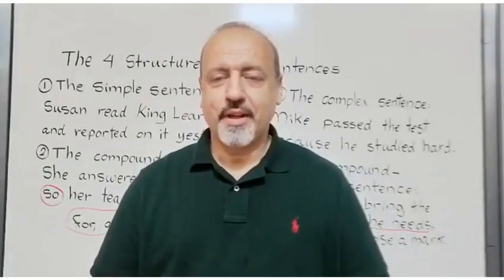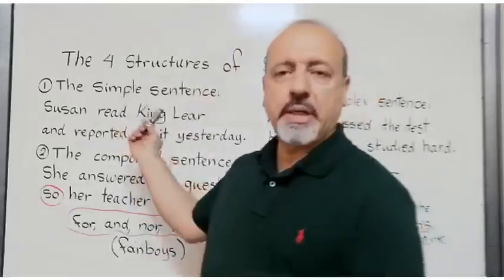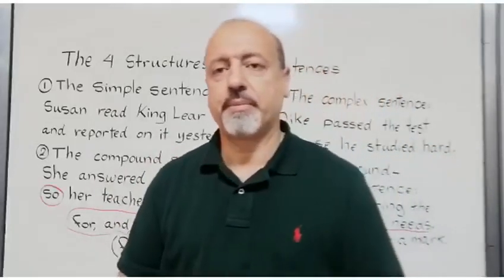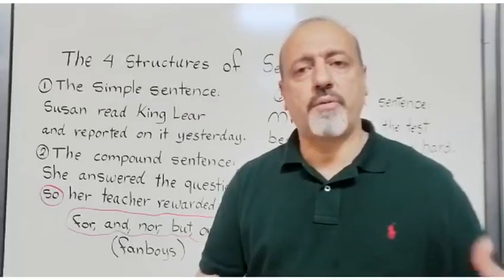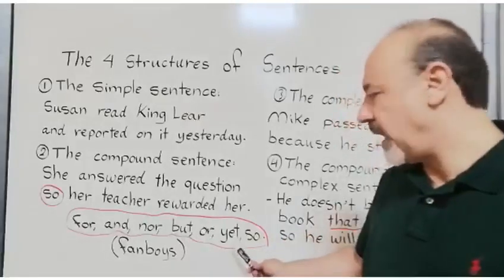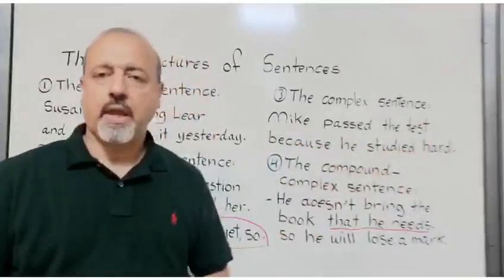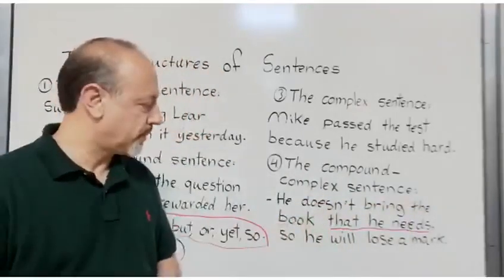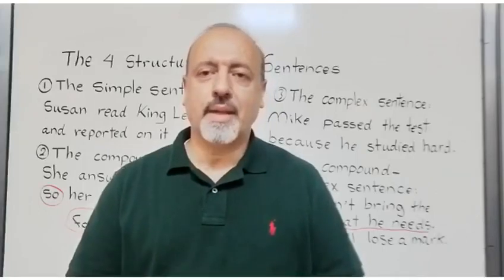SIMPLE, COMPOUND, COMPLEX, and COMPOUND-COMPLEX Sentences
The 4 Structures of sentences